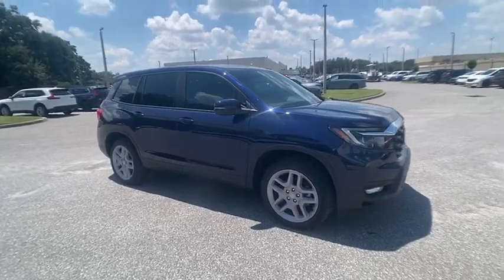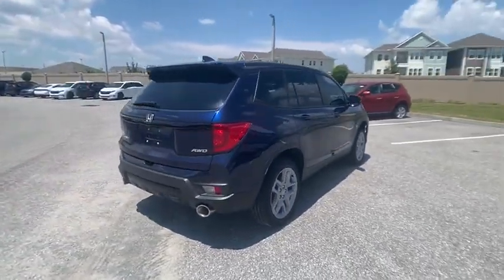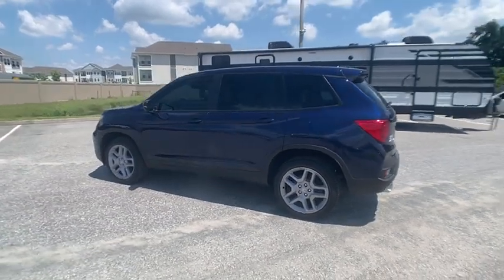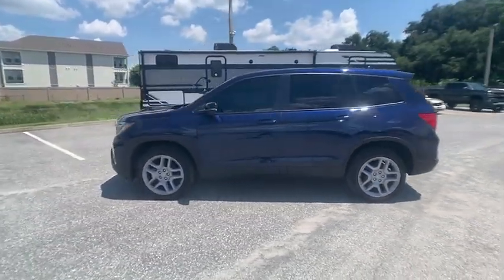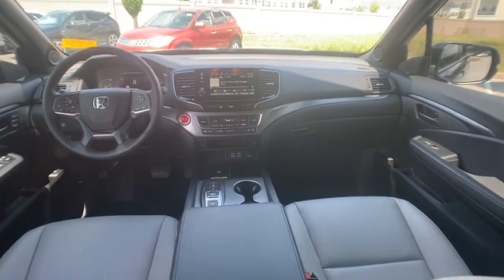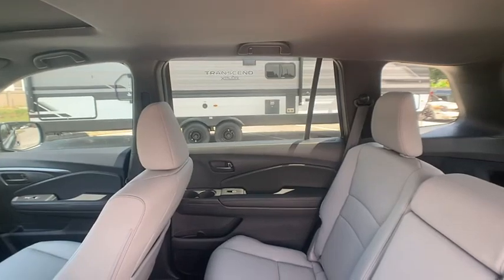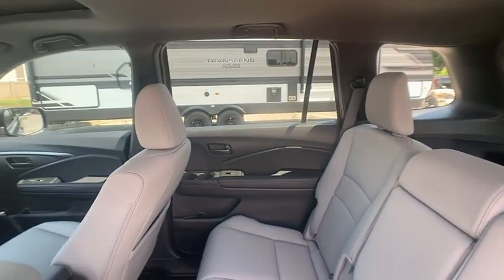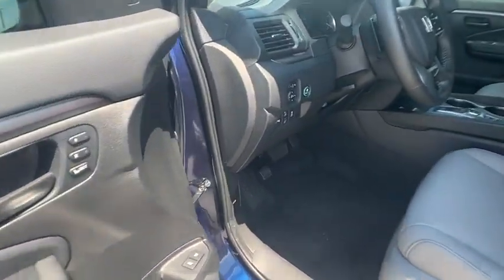2024 Honda Passport Winter Haven Honda FL RB007360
2024 Honda Passport EX-L

100,000 MILE WARRANTY AVAILABLE!! EX-L PKG!! LEATHER!! POWER MOONROOF!! PERFECT ONE OWNER CARFAX!! APPLE CARPLAY AND ANDROID AUTO W/NAVIGATION!! HONDA SENSING DRIVER ASSIST PKG!! ADAPTIVE RADAR CRUISE CONTROL!! EMERGENCY COLLISION AVOIDANCE SYSTEM!! ACTIVE LANE KEEP ASSIST!! XM RADIO!! POWER HEATED SEATS!! BLUETOOTH!! BACK UP CAMERA!! JUST SERVICED!! 5 TIME CARFAX DEALER OF THE YEAR!! NO PAYMENTS FOR UP TO 3 MONTHS!! PRICED TO SELL TODAY!! WE WILL EARN YOUR BUSINESS!!CALL OR EMAIL TODAY TO CONFIRM AVAILABILITY!!HondaTrue Certified Details:* 182 Point Inspection* Vehicles purchased within New Vehicle Limited Warranty period: extends New Vehicle Limited Warranty to 4 years*/48,000 miles*. Honda Care Motor Club Partner for 1 year/12,000 miles. Up to two complimentary oil changes within the first year of ownership. SiriusXM 90-Day Trial* Vehicle History* Warranty Deductible: $0* Powertrain Limited Warranty: 84 Month/100,000 Mile (whichever comes first) from original in-service date* Transferable Warranty* Roadside Assistance* Limited Warranty: 12 Month/12,000 Mile (whichever comes first) after new car warranty expires or from certified purchase date** Contactless Purchase**, ** Free Home Drop-off **, ** Private Dealership Appointments **, ** Virtual Appointments ** , ** Custom Online Financing **.